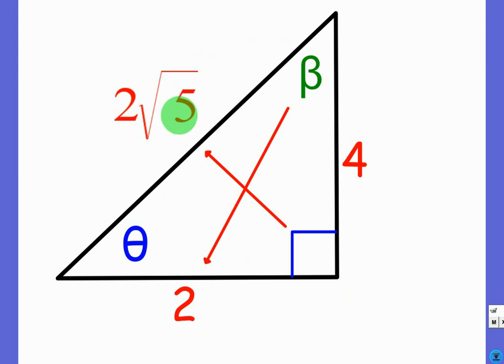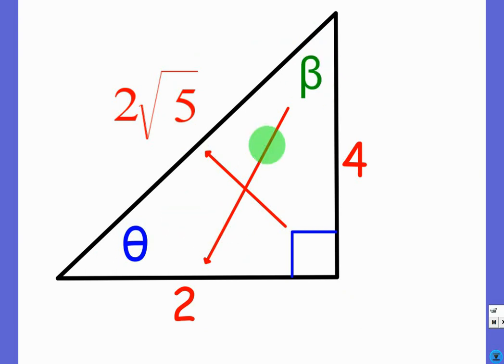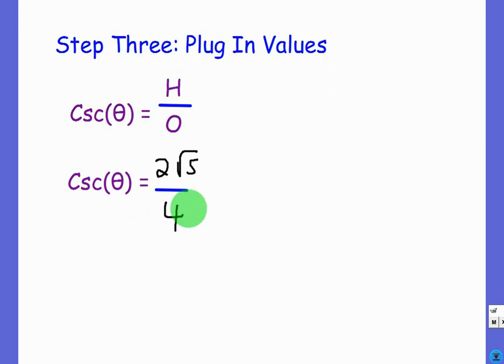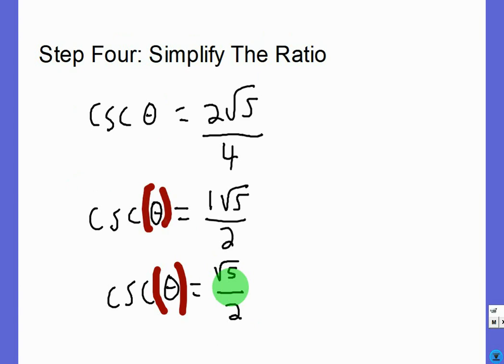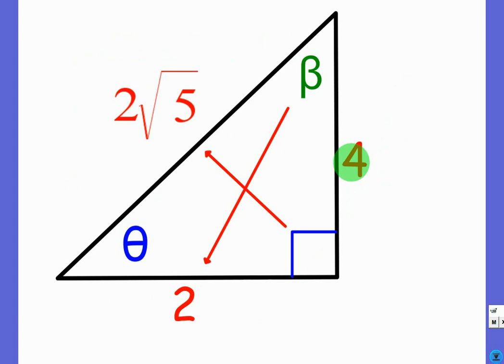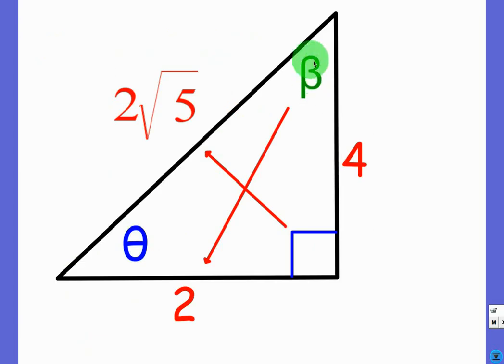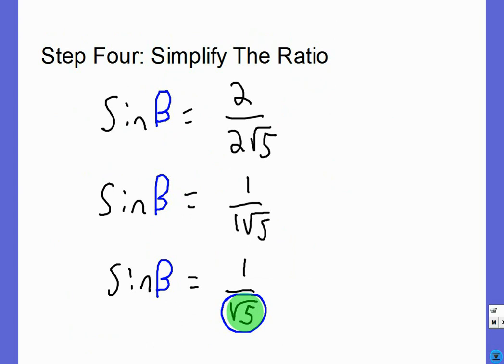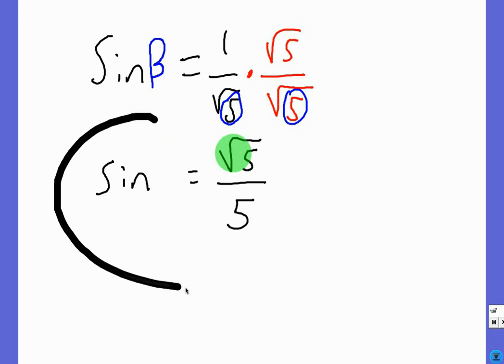Find Trig Ratios (Ex 3 and Ex 4)